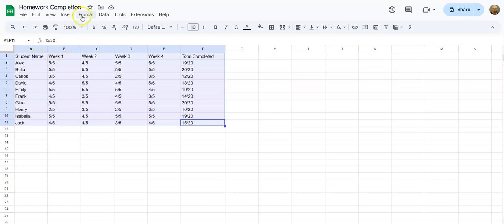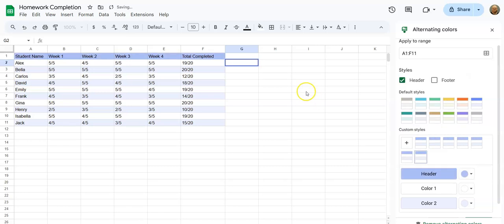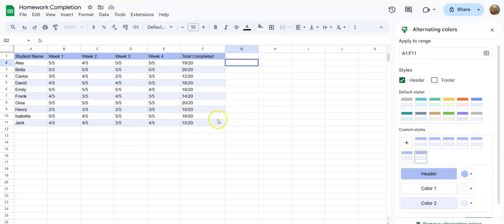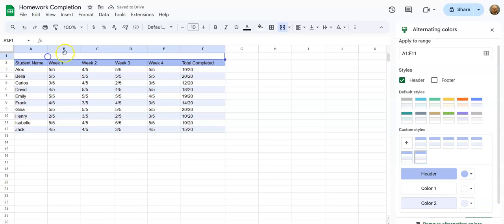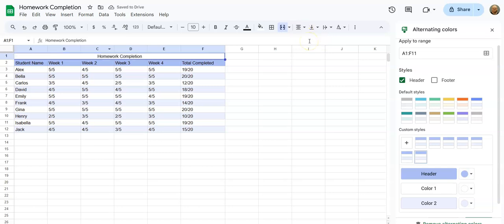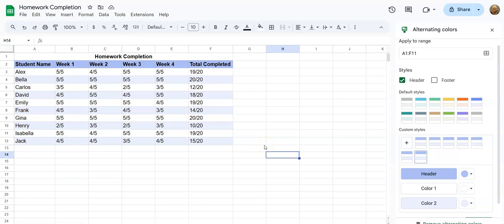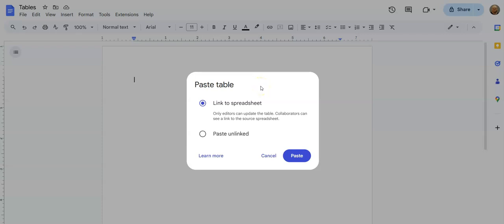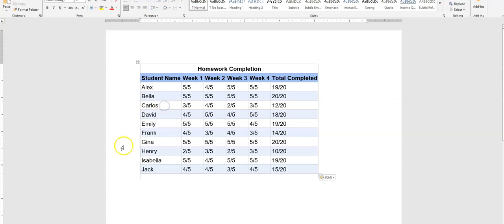Creating a Basic Table in Google Sheets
In this video we are going to set up a Basic Table in Google Sheets